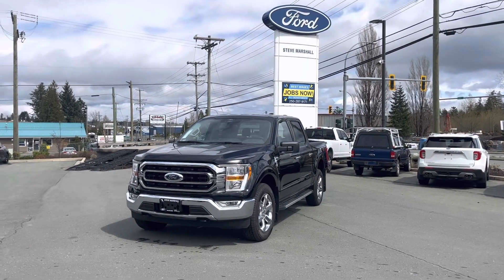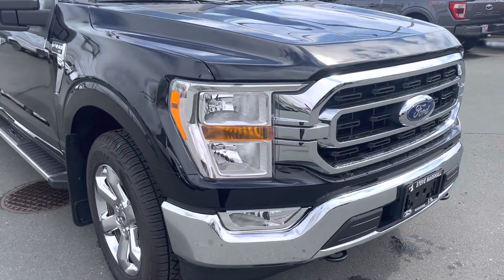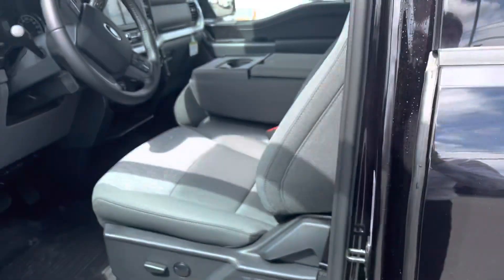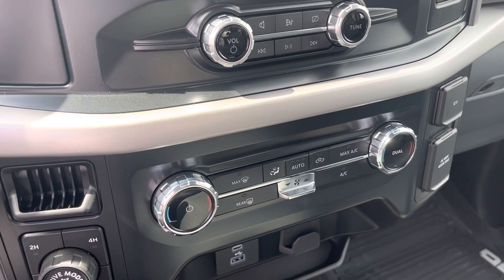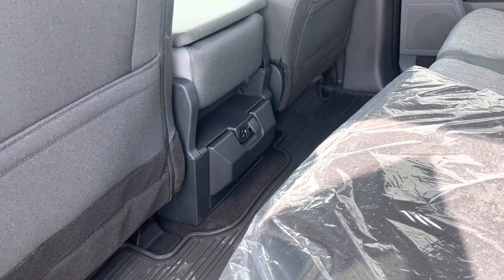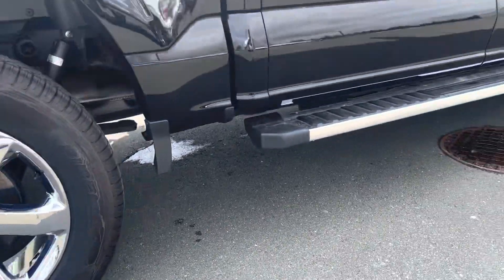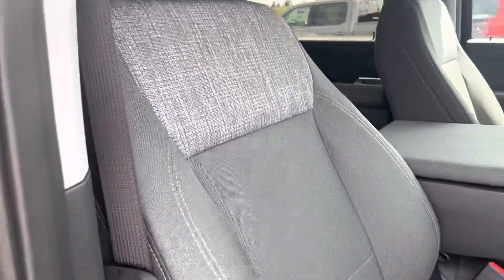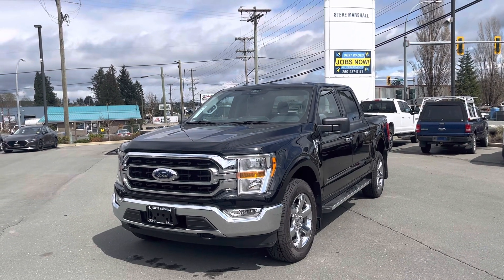2022 Ford F-150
This video is for Lee Stone on this beautiful XTR chrome package!